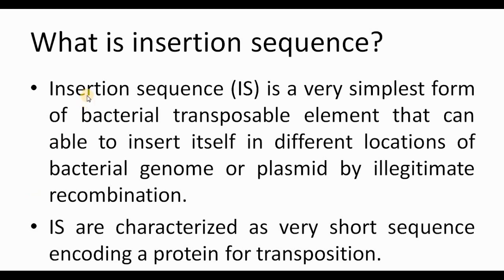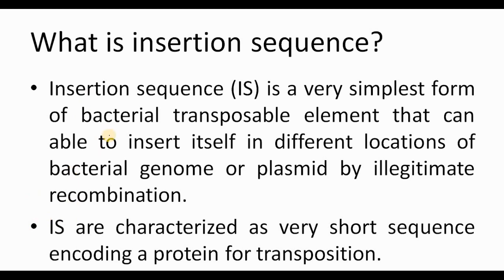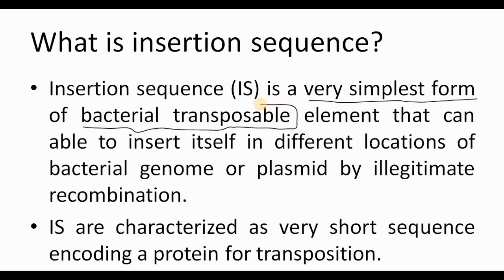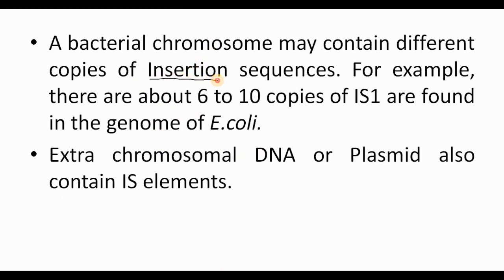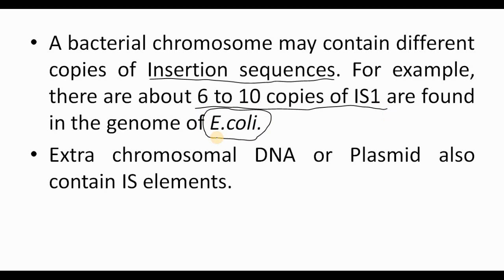Insertion Sequences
TITLE: “Insertion Sequences”
Paper: Microbial gene technology
Code: 20POC207

Prepared by

Dr. P. SAMUEL
Assistant Professor of Biotechnology,
Ayya Nadar Janaki Ammal College (Autonomous),
Sivakasi

Tools: Microsoft PowerPoint
Recording: Free Cam
Editing: VSDC Free Video Editor